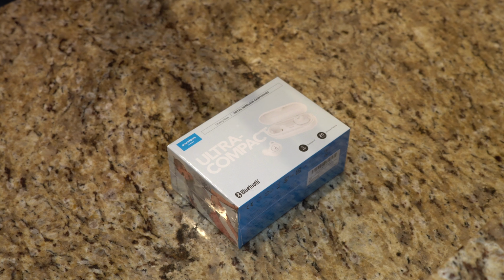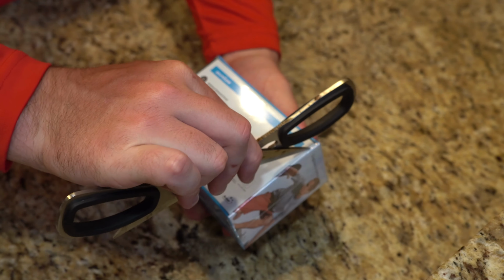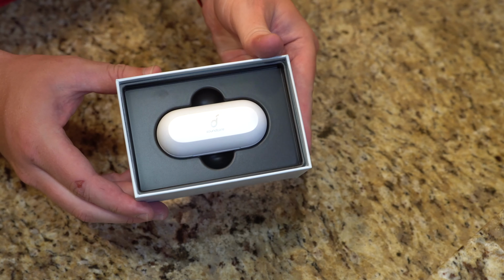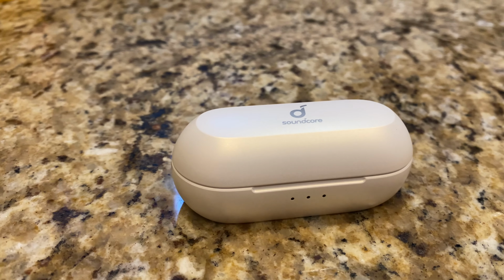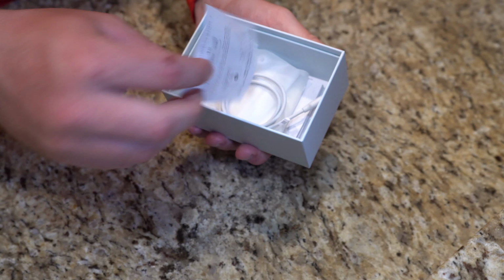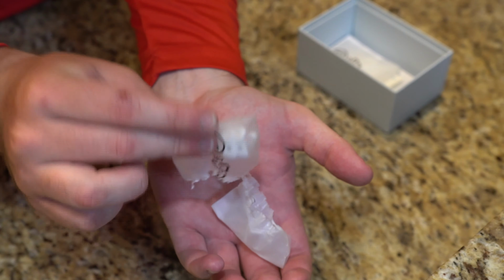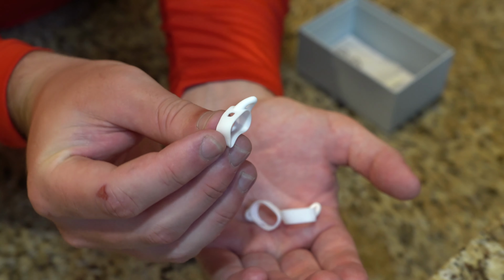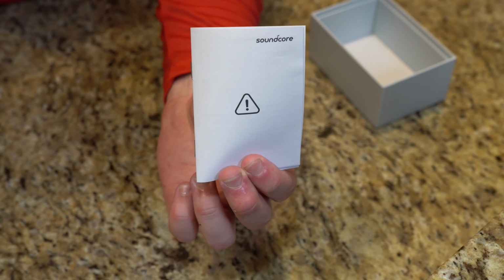Close Enough? Anker Soundcore Liberty Neo Unboxing + First Impressions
John Warminski

Big-Box Good

Convenience Good

Vendor Good

***Buy this product from a vendor such as from a flea market or street vendor.

John Warminski